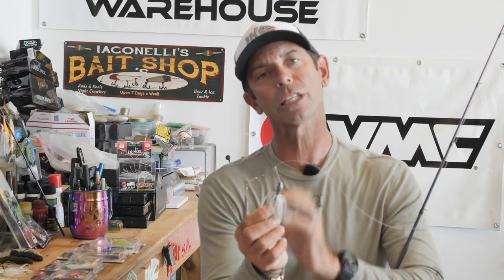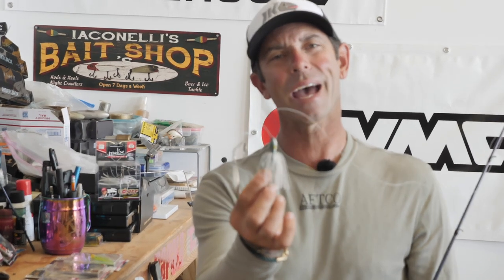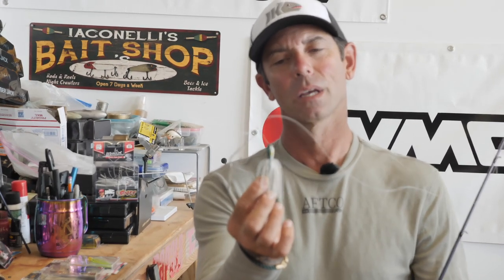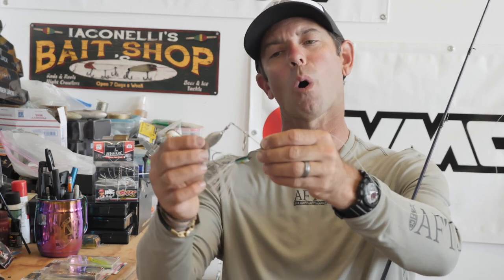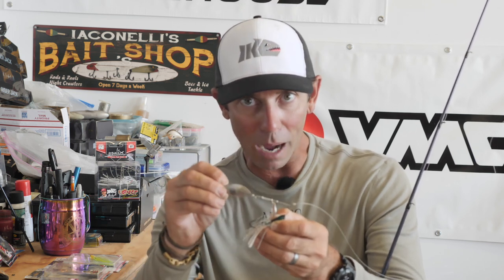The Ultimate Spinnerbait Series (Part 1)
Folks at Home! I have an awesome How to Series for you and it's a timely one! This is part 1 of The ULTIMATE Spinnerbait Series! I am going to break down styles, types, gear, water conditions, when and where to be throwing a spinnerbait! This is your a-z guide on everything Spinnerbait!
The spinnerbait is a classic lure and it can be fished year round, but like you are going to learn in this series, the spinnerbait has its peak times and conditions where this bait is absolutely unstoppable! Come on, Let's Learn!